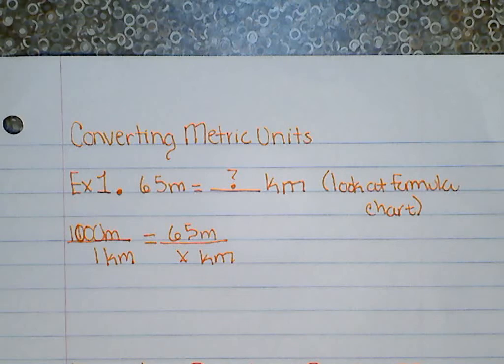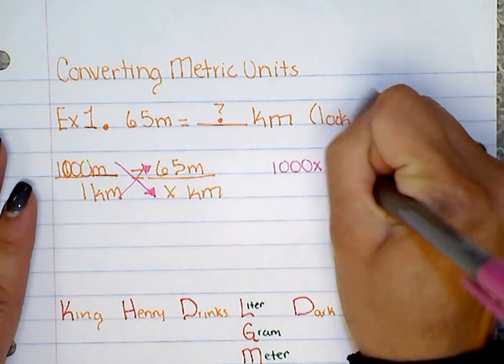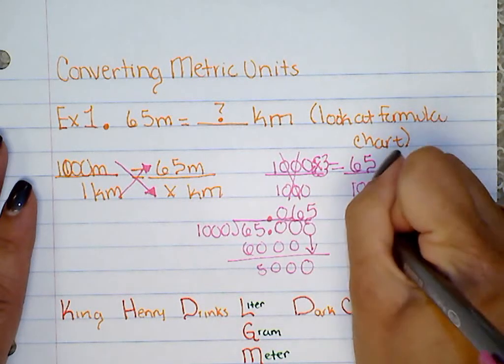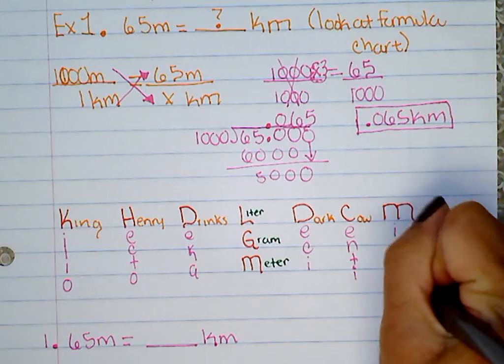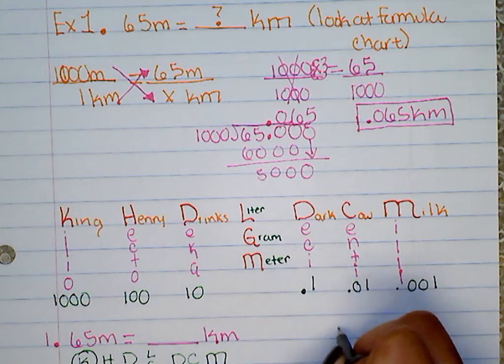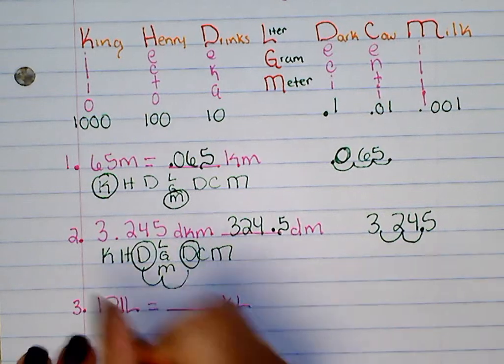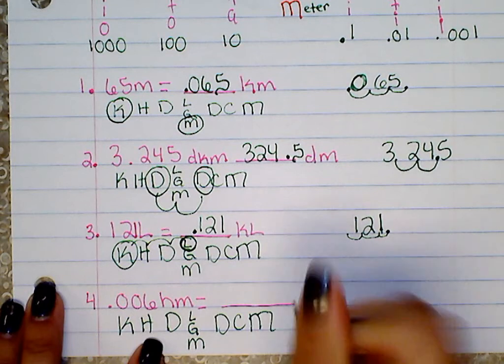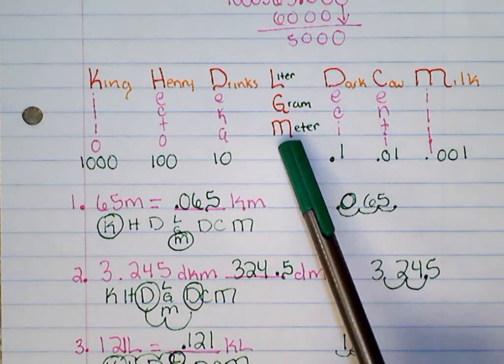Converting Metric Units